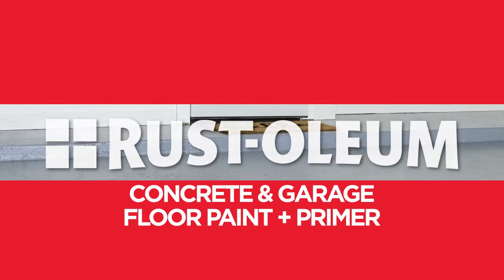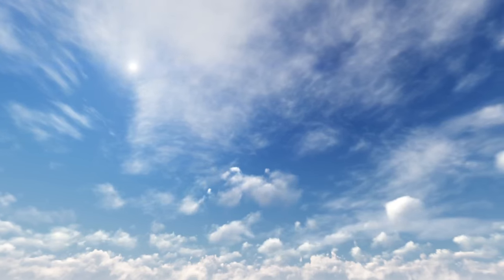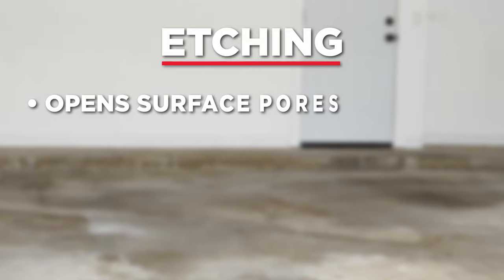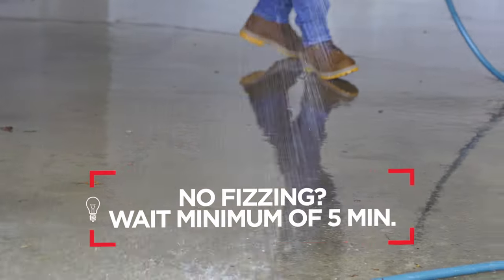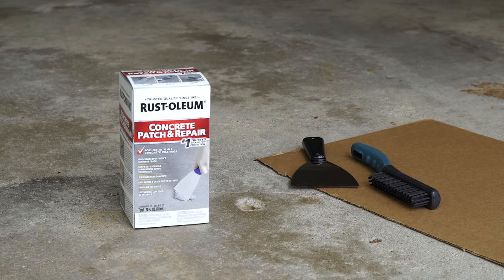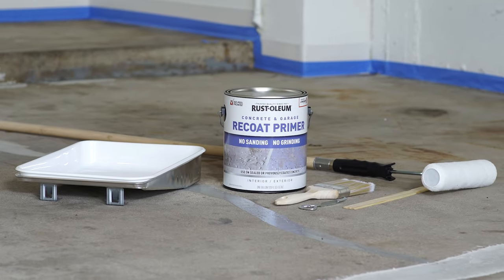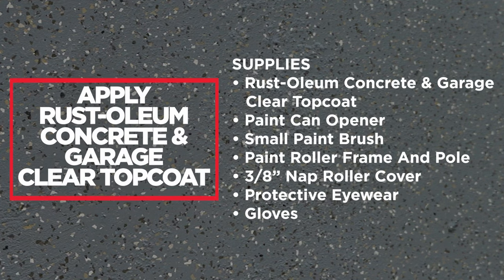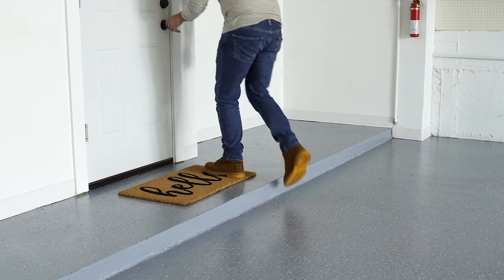How to Apply Rust-Oleum Concrete and Garage Floor Paint + Primer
Rust-Oleum Concrete and Garage Floor Paint + Primer lets you transform the look of your garage floor in just a few days.

This video walks you through the garage floor painting process. Watch as we demonstrate the steps to take before you begin applying the paint, including cleaning, etching, and repairing cracks and divots in the concrete, followed by applying primer and concrete paint, and finishing the look with decorative color chips and a clear topcoat.